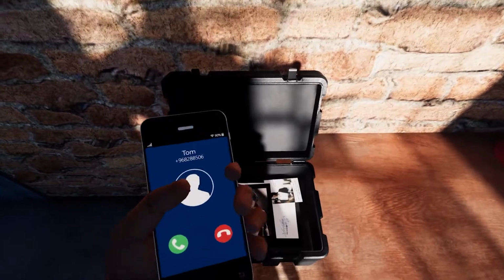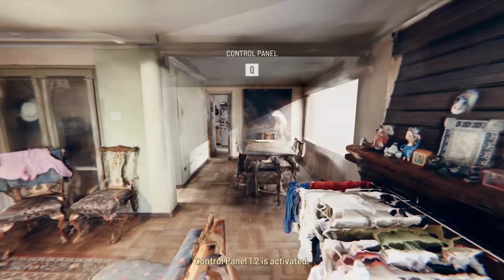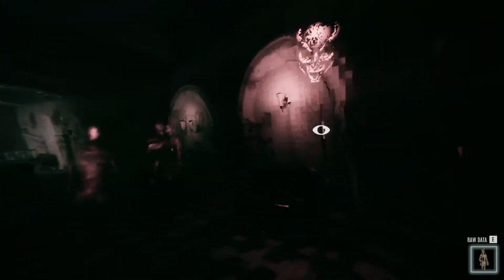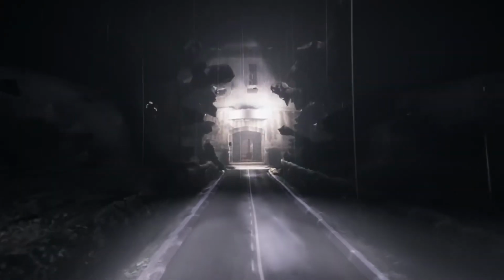The Signifier - Gameplay Walkthrough